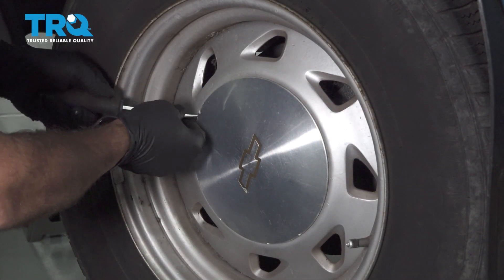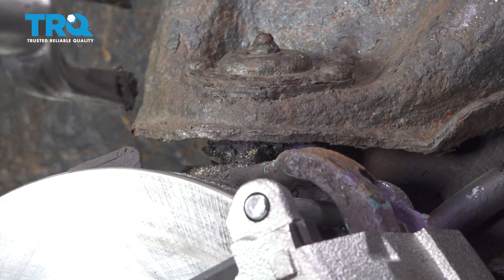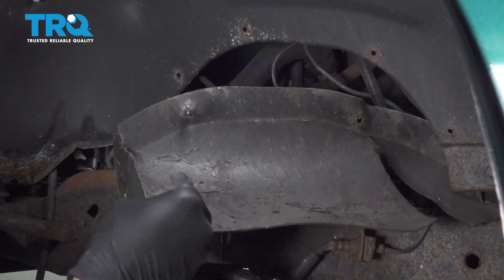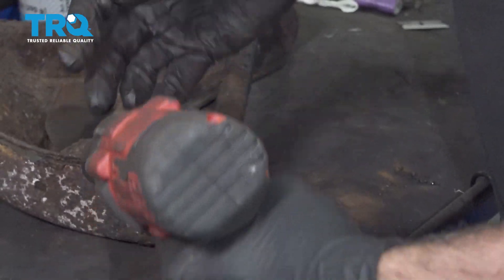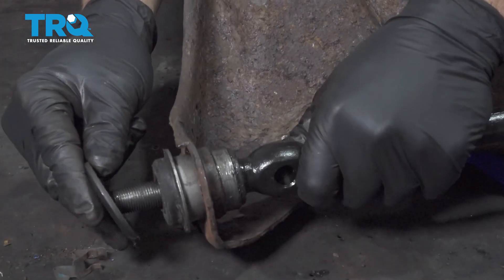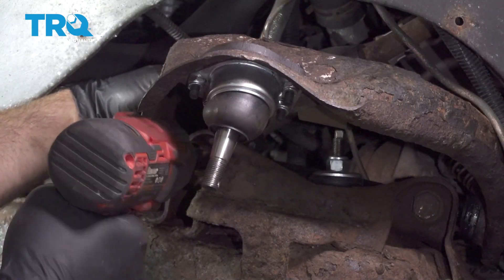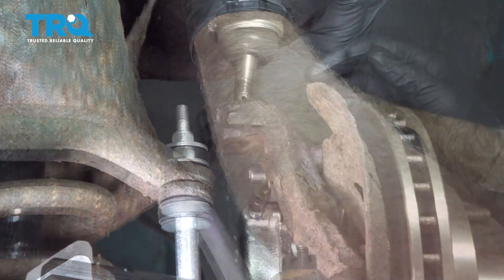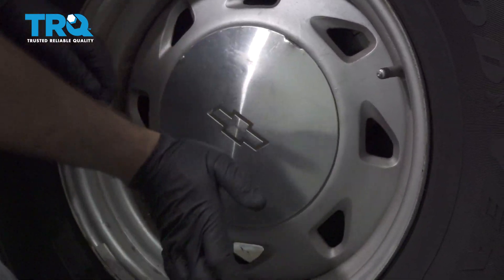How to Replace Upper Control Arm Mounting Bracket 1994-2004 Chevrolet S10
This video shows you how to install an upper control arm mounting bracket on your 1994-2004 Chevrolet S10.

This repair was done on a 1994 Chevrolet S10 Base 2.2L Standard Cab Pickup 2-Door RWD Automatic and the process should be similar on the following vehicles:
1994 Chevrolet S10
1995 Chevrolet S10
1996 Chevrolet S10
1997 Chevrolet S10
1998 Chevrolet S10
1999 Chevrolet S10
2000 Chevrolet S10
2001 Chevrolet S10
2002 Chevrolet S10
2003 Chevrolet S10
2004 Chevrolet S10

• 18mm Wrench
• 19mm Socket
• Straight Cutters
• Air Chisel
• 15/16 Inch Socket
• sanding disc
• Sandpaper
• Large C-Clamp